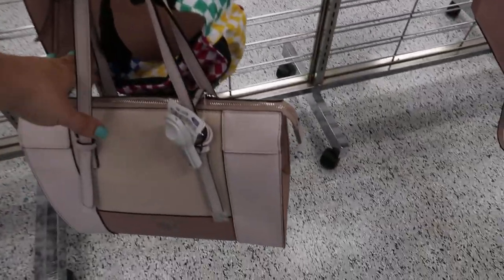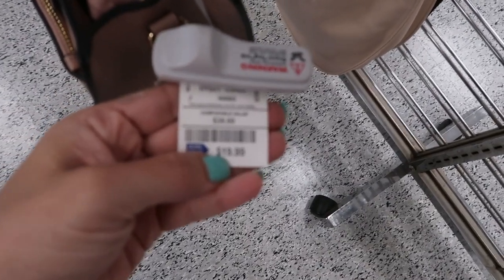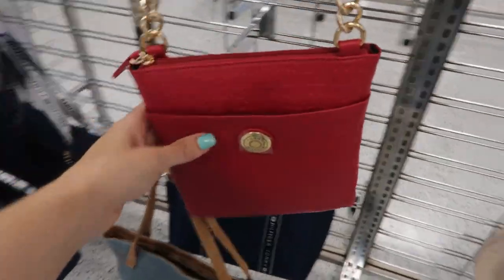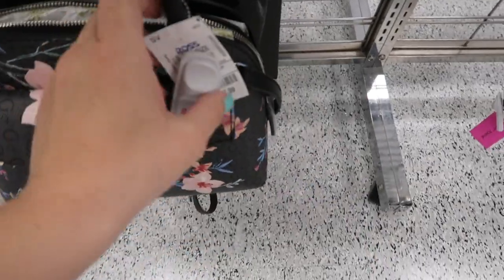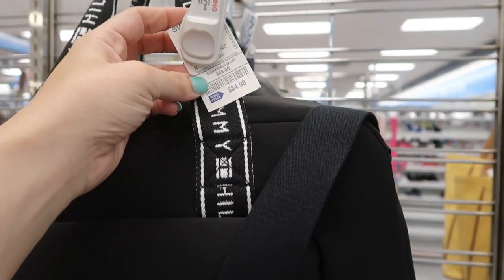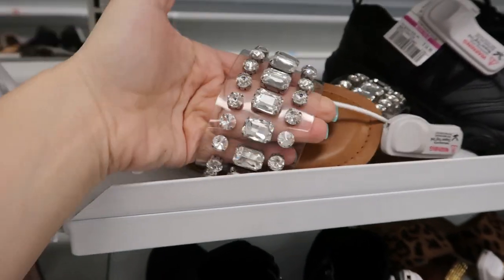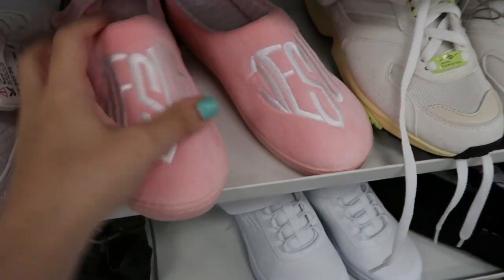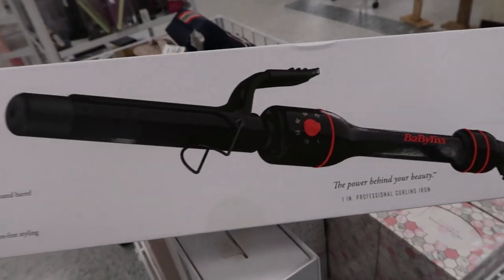ROSS SHOP WITH ME DESIGNER HANDBAGS & SHOES // NEW AT ROSS // AFFORDABLE FASHION